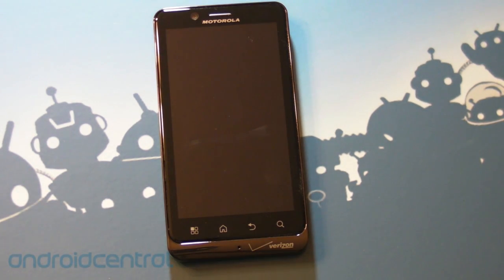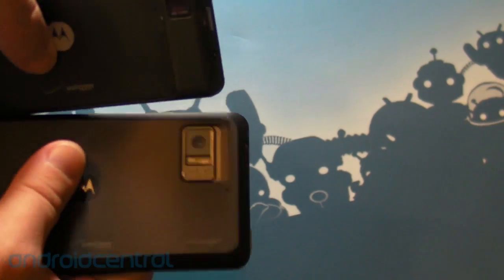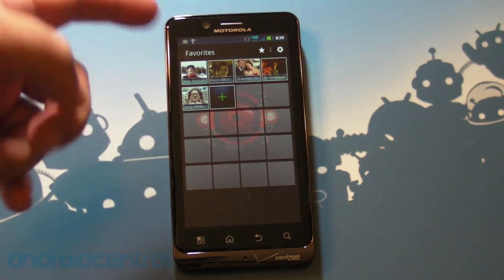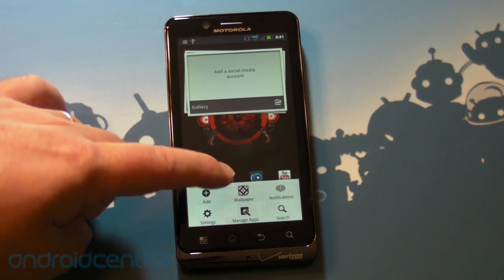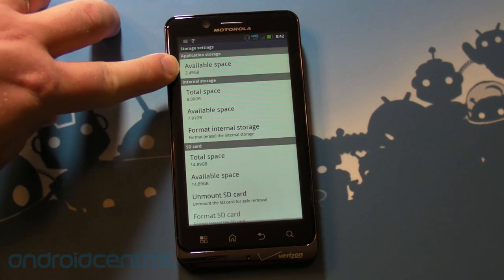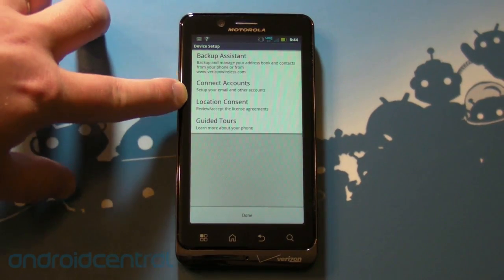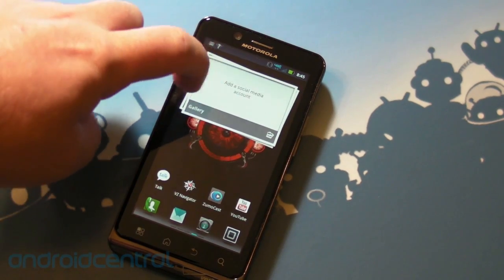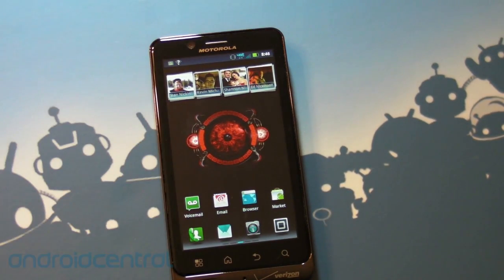Motorola Droid Bionic walkthrough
Phil takes a spin through the Motorola Droid Bionic Android smartphone with a dual-core processor and LTE data